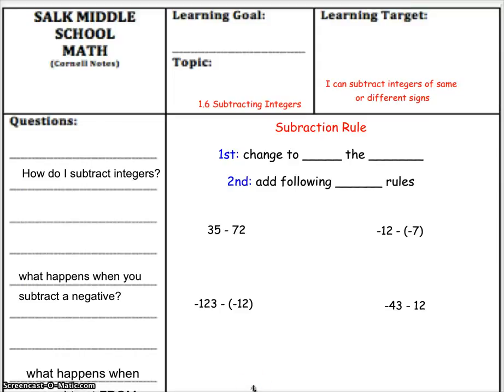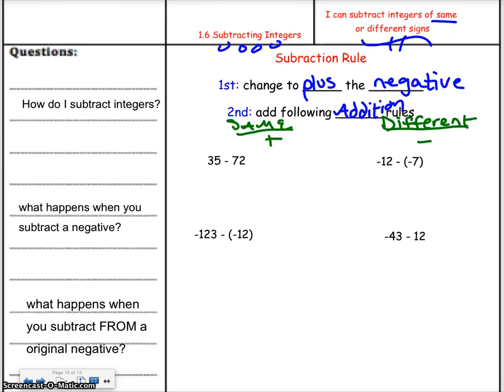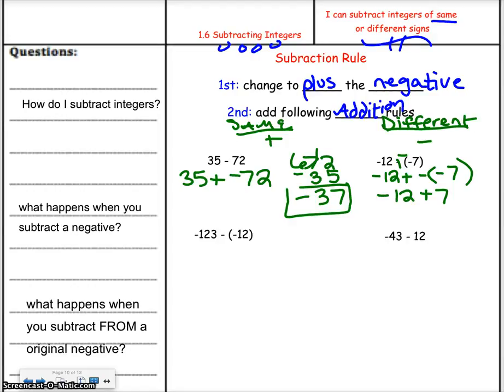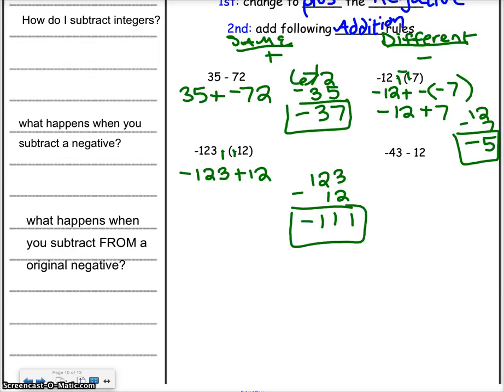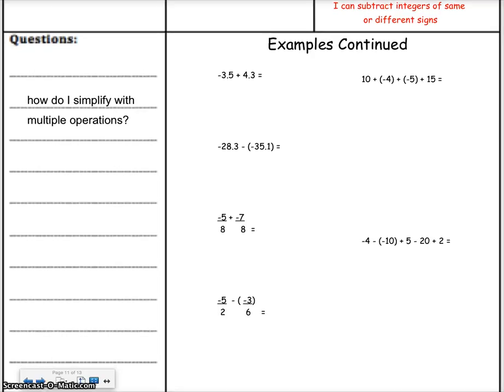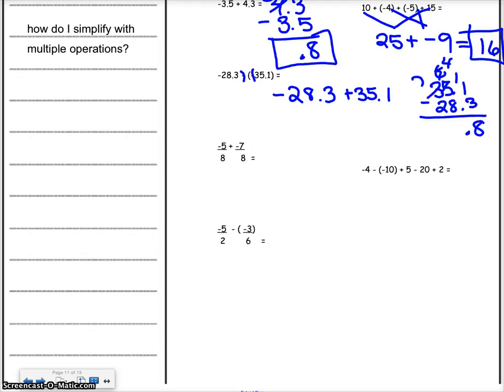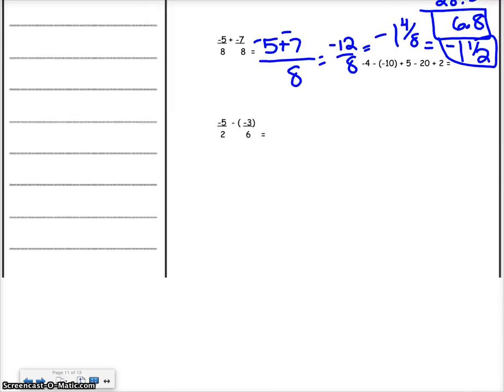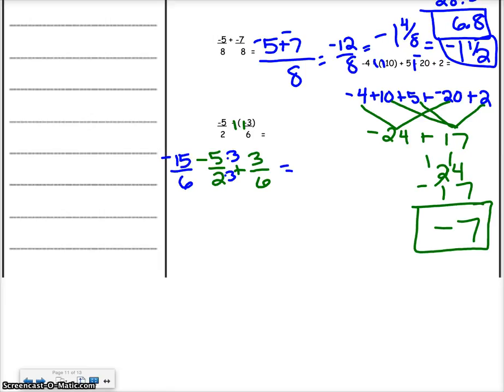1 6 subtracting integers